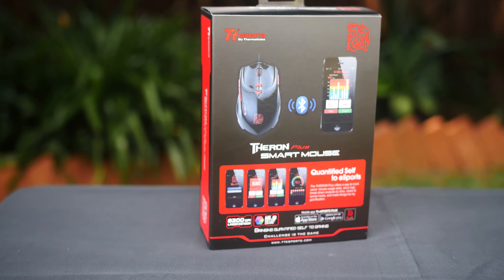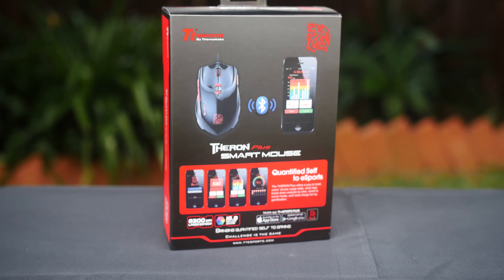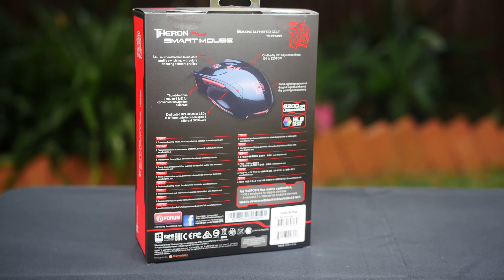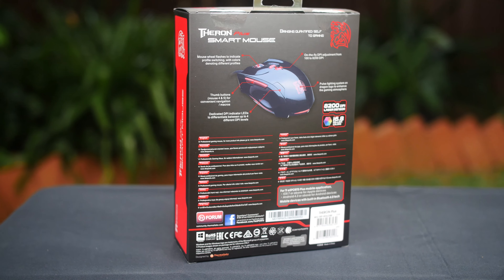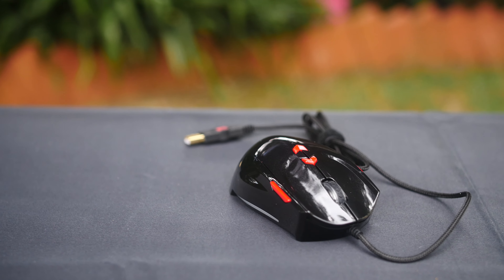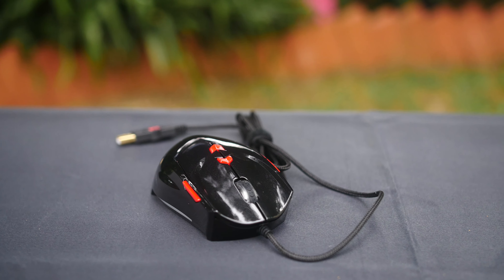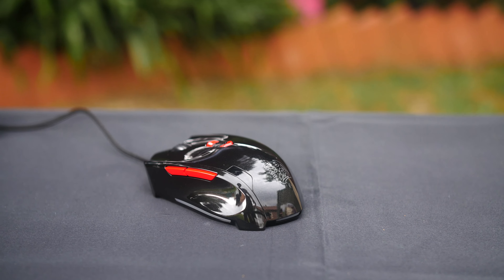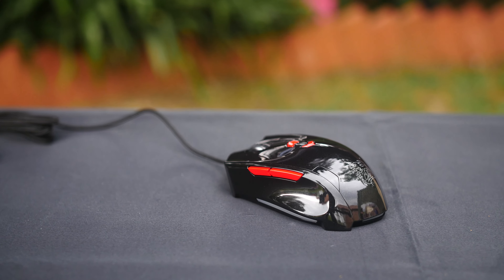Thermaltake Tt eSPORTS THERON Plus SMART Gaming MOUSE Review and features in 60 Seconds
Thermaltake Tt eSPORTS THERON Plus SMART Gaming MOUSE Review and features in 60 Seconds. Today we look at the Thermaltake Tt eSPORTS theron plus smart gaming mouse in a review and 60 second quick feature video, i hope you all enjoy this awesome Tt eSPORTS gaming mouse.